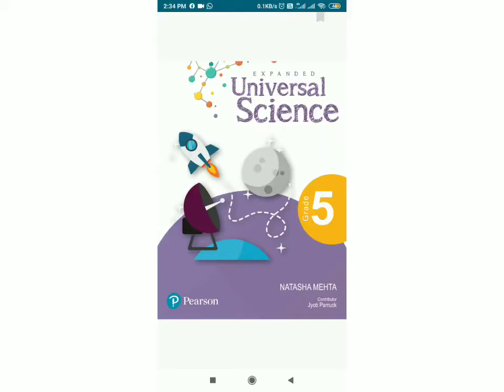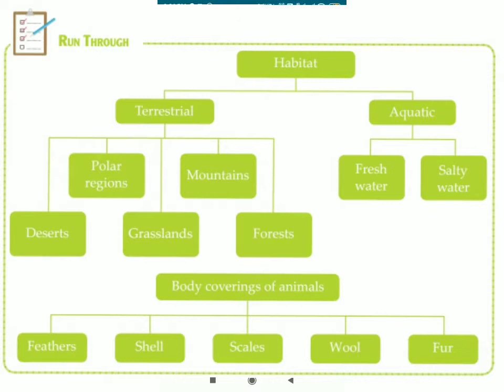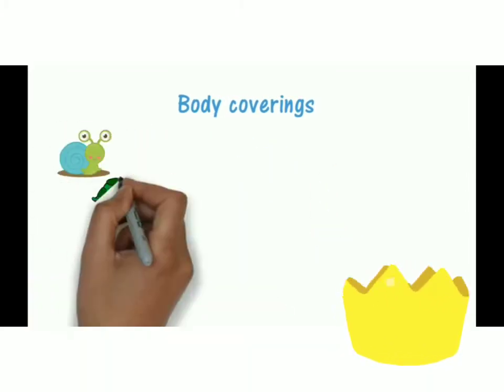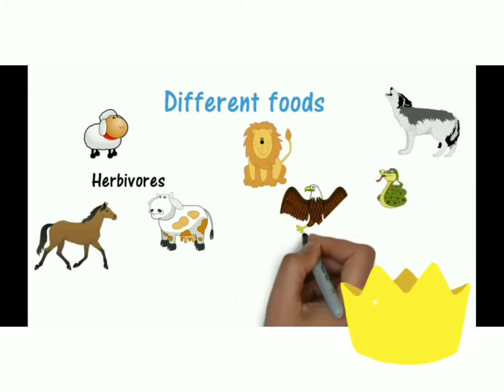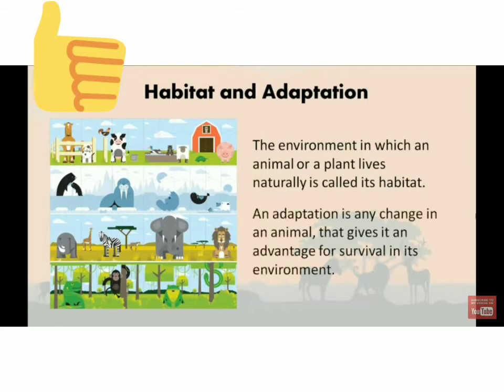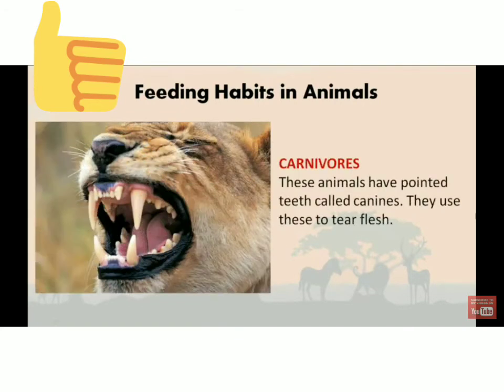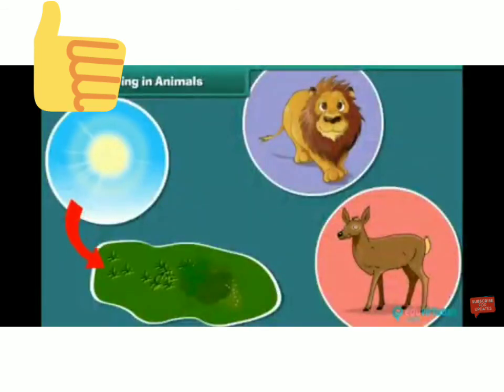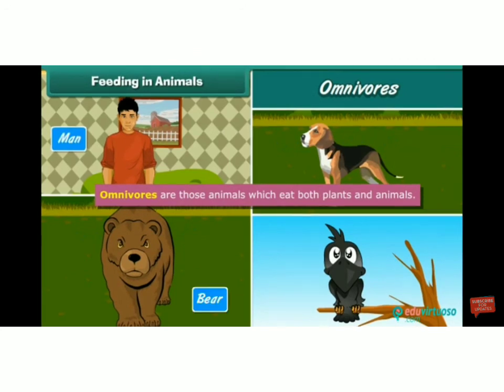Eating habits and body covering of animals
Animals in their surroundings